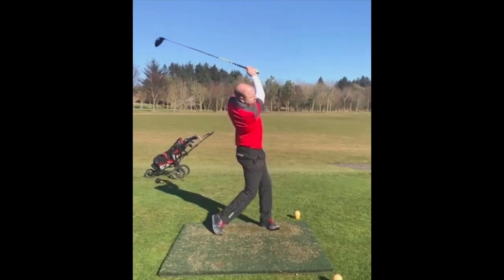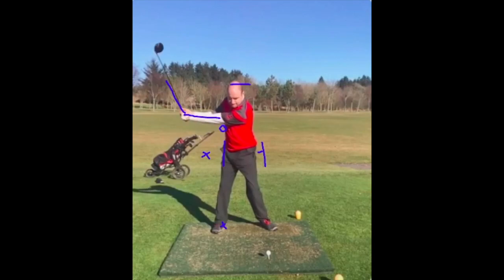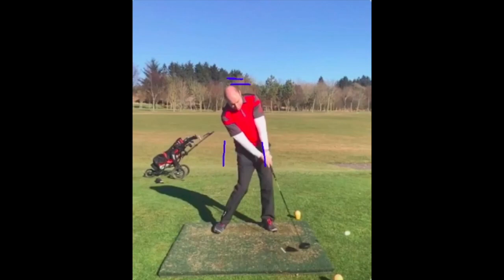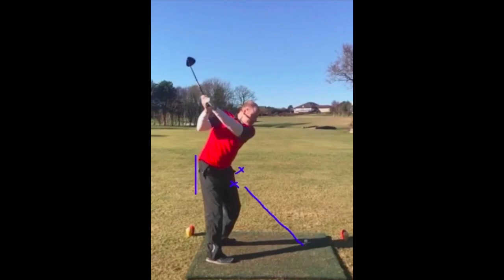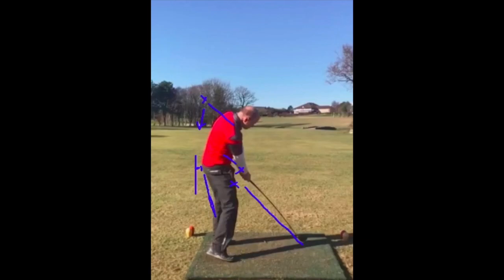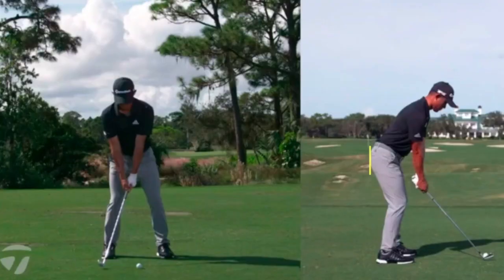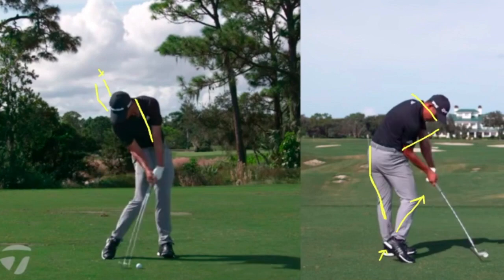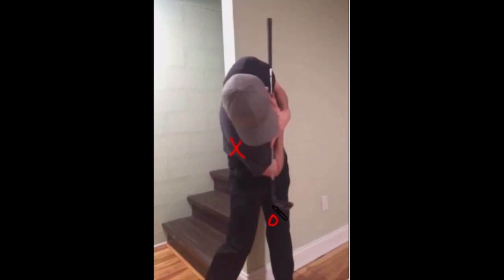The Winner Of The 2018 Champion Of Champions - Golf Swing Analyzed